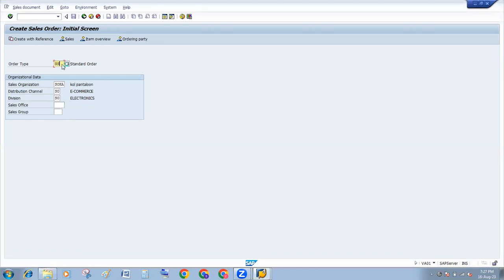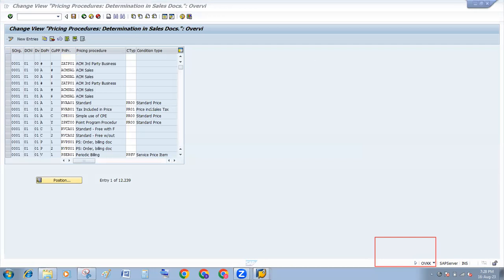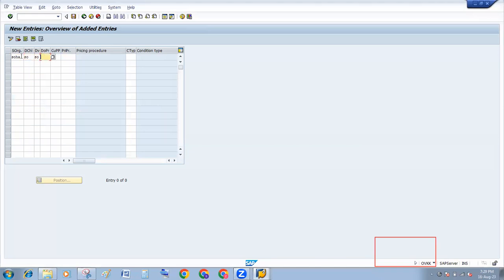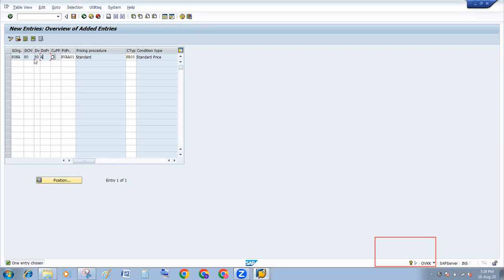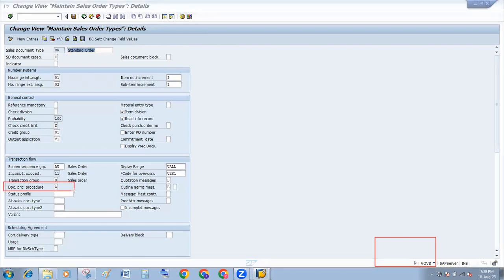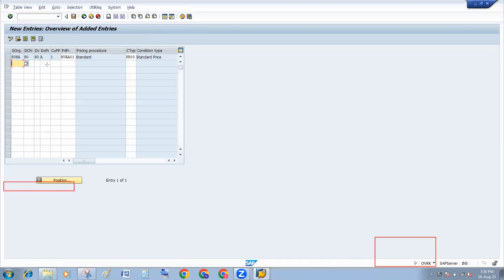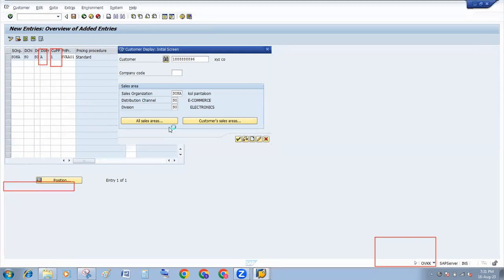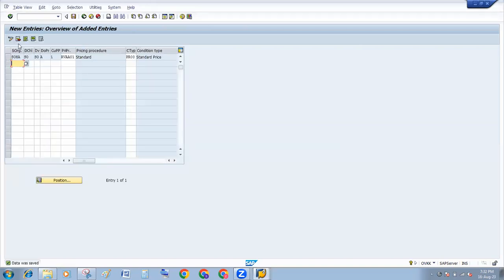NO PRICING PROCEDURE COULD BE DETERMINED IN SAP SD|SAP SD ERROR 👈